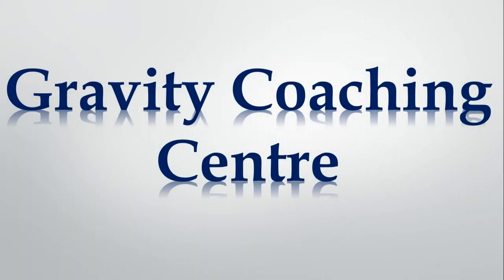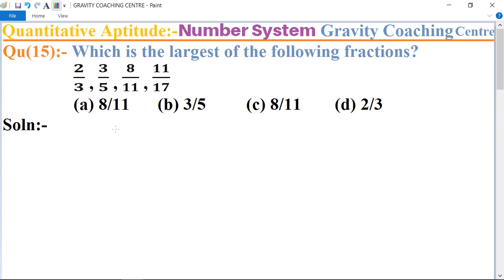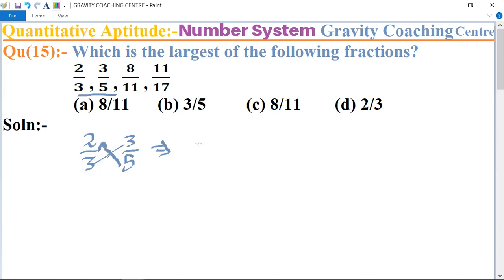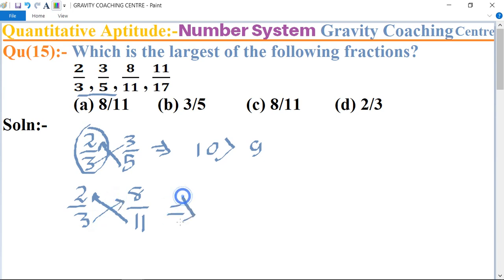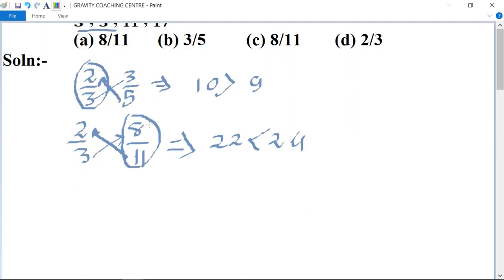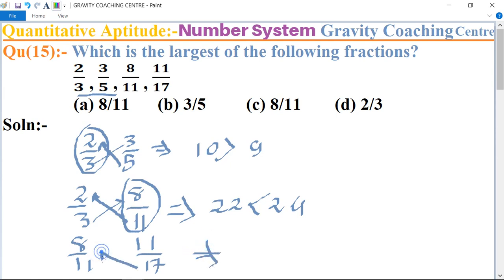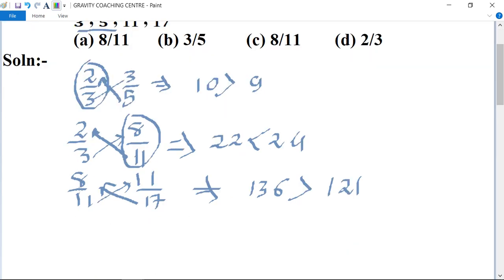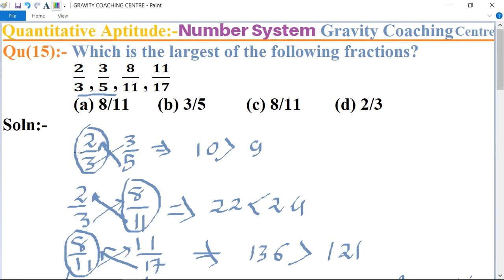Q15 | Which is the largest of the following fractions? 2/3 3/5 8/11 11/17 | Number System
Qu(15):- Which is the largest of the following fractions?